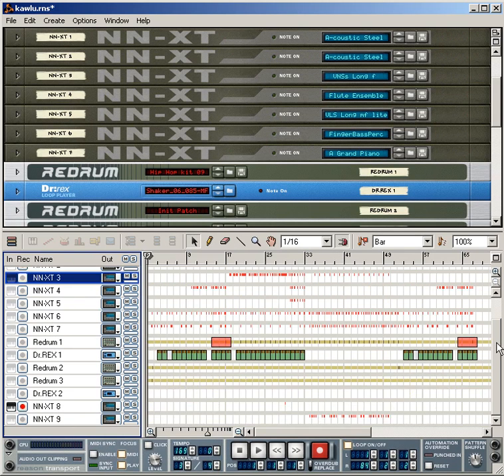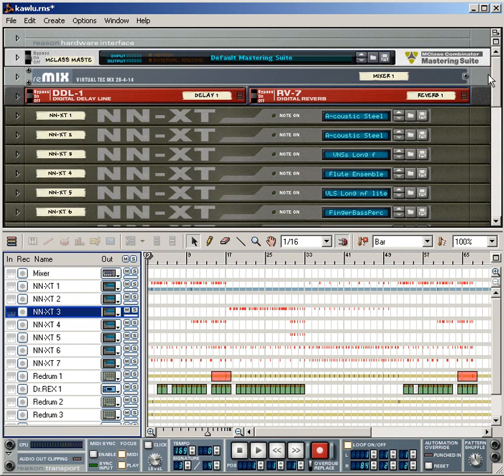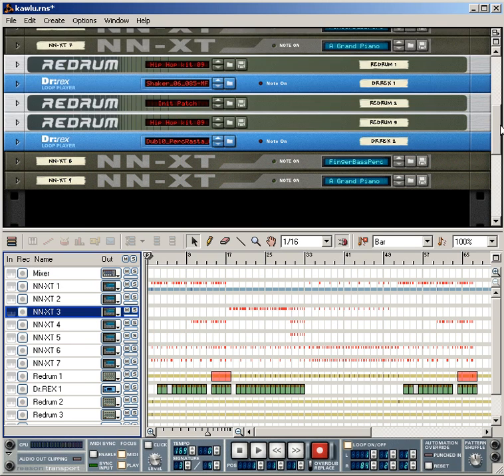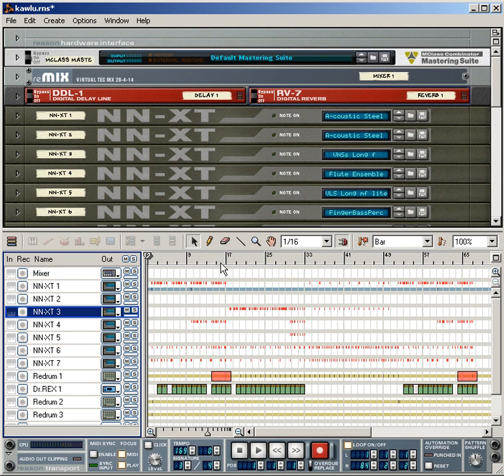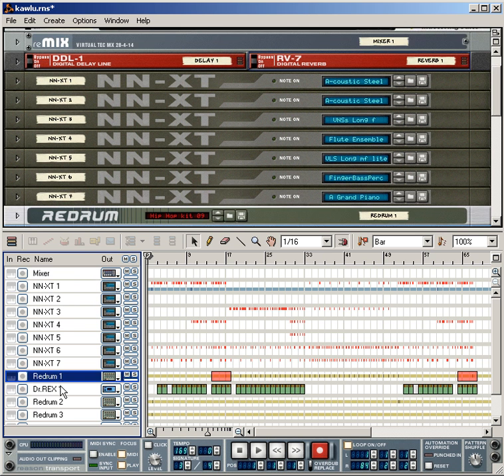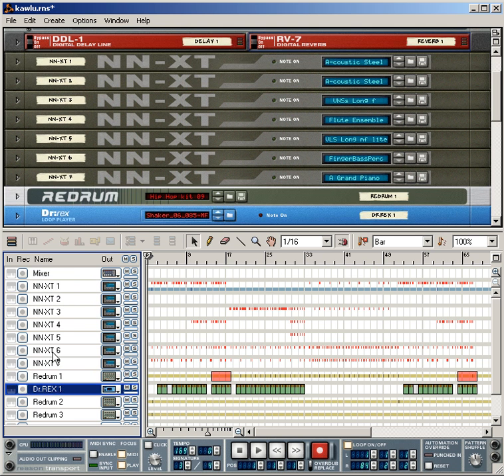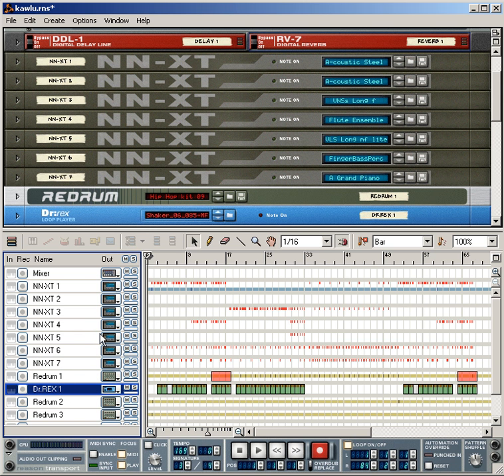13. Create a music with Re Drum, NN-XT, Dr. Rex (Sinhala tutorial - Reason by Propellerhead)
තවත් සංගීත කන්ඩයක් නිර්මාණය කරන්න බලමු.